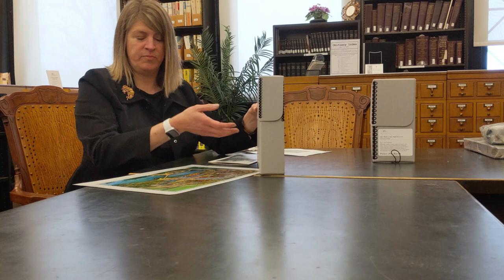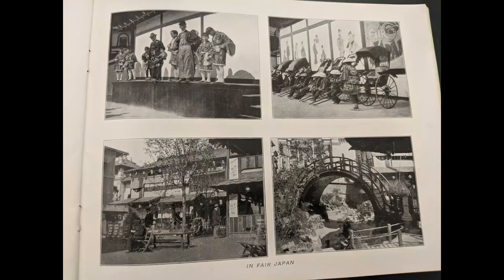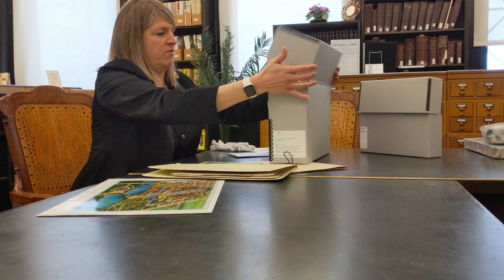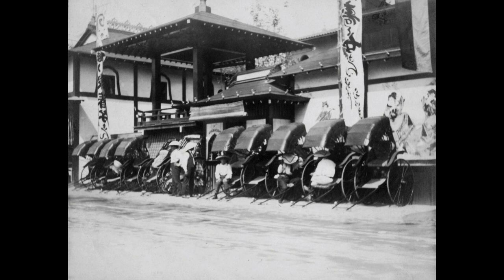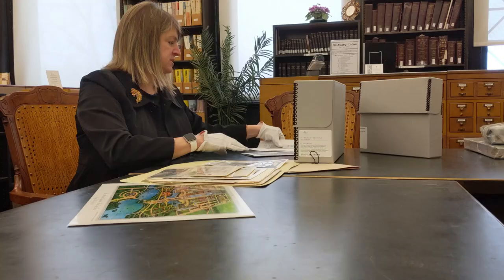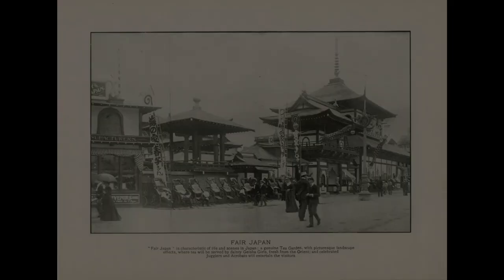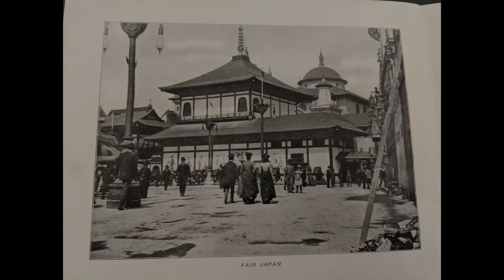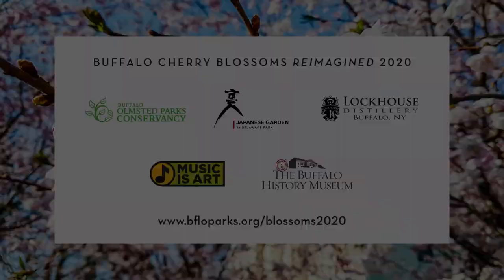Buffalo Cherry Blossoms Reimagined 2020 | "Fair Japan" with Melissa Brown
Calling all history buffs! Learn something new from Melissa Brown, Executive Director of The Buffalo History Museum as she shares about Fair Japan at the Pan-American Exposition of 1901.

Learn what the museum has to offer virtually at their